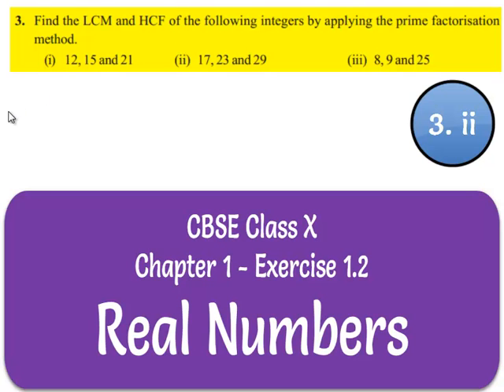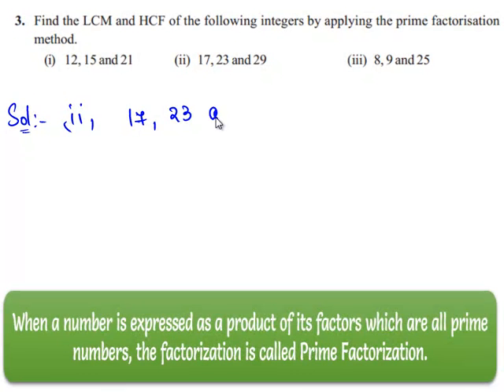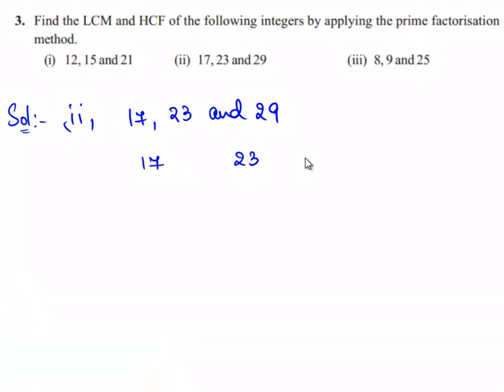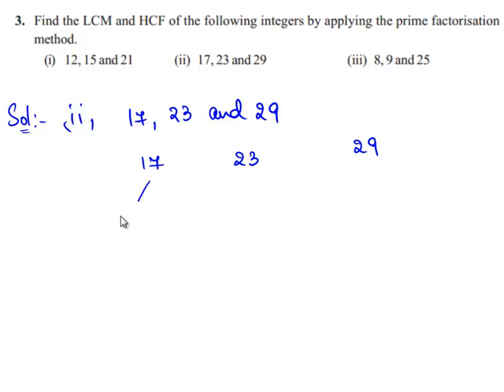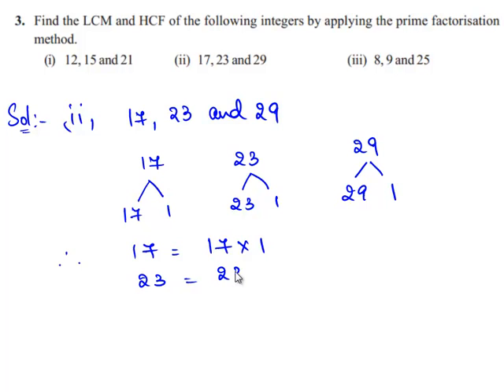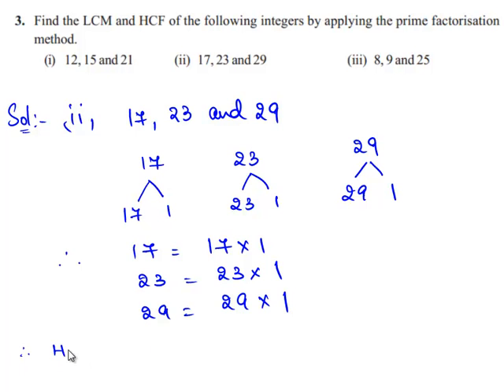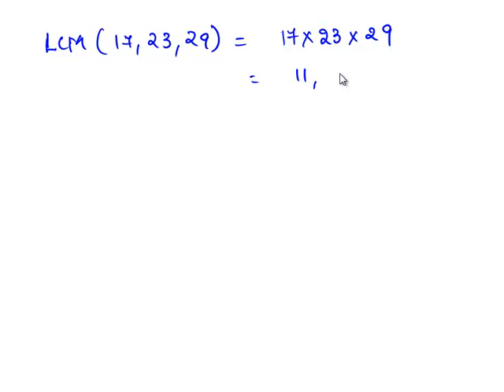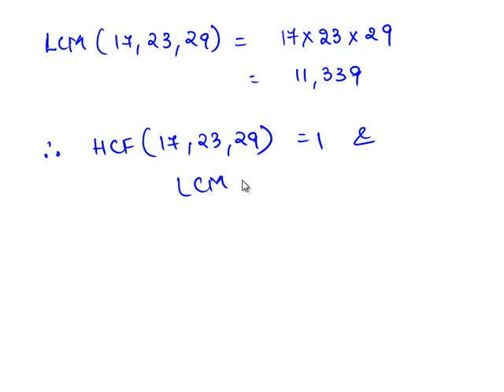NCERT Solutions for Class 10 Maths Chapter 1 Real Numbers Exercise 1.2 Question 3 ii